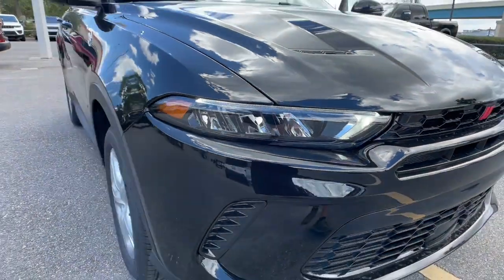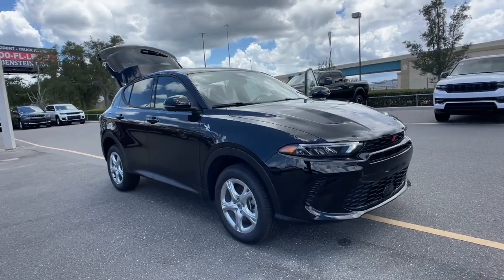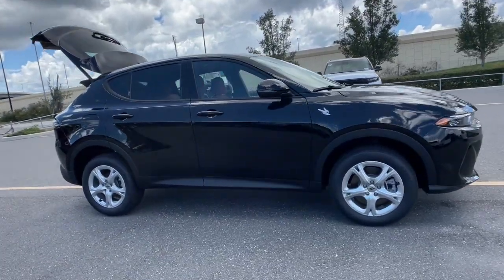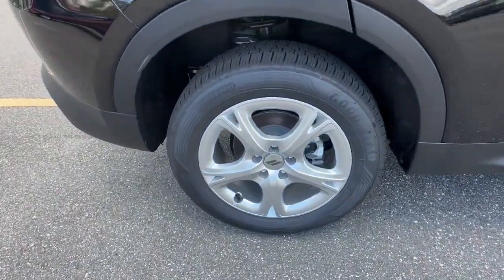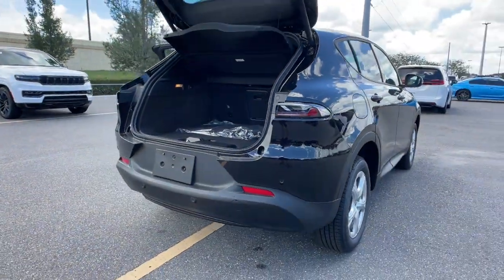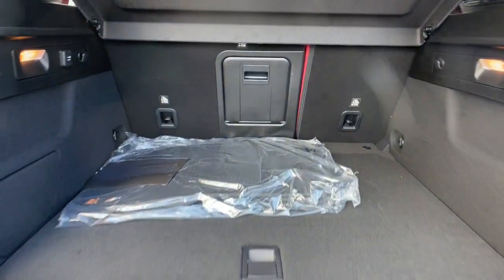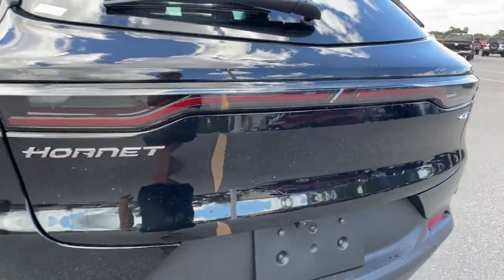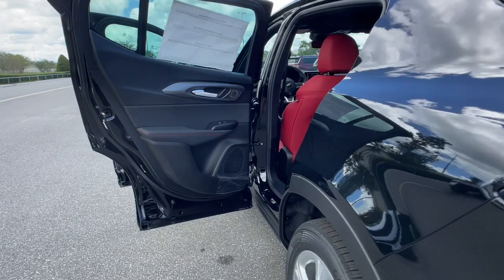2023 Dodge Hornet Orlando, Deltona, Sanford, Oviedo, Winter Park, FL P3A05406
8 Ball New 2023 Dodge Hornet GT Plus available in 750 Towne Center Blvd., Sanford, Florida at CDJR of Seminole County. Servicing the Orlando, Deltona, Sanford, Oviedo, Winter Park, FL area.

NAV, Sunroof, Heated Leather Seats, Power Liftgate, All Wheel Drive, Turbo, Alloy Wheels, RED/BLACK, RED LEATHER SEATS, Panoramic Roof. 8 Ball exterior and Red/Black interior, GT Plus trim. FUEL EFFICIENT 29 MPG Hwy/21 MPG City! KEY FEATURES INCLUDE: Navigation, Sunroof, Panoramic Roof, All Wheel Drive, Power Liftgate. Dodge GT Plus with 8 Ball exterior and Red/Black interior features a 4 Cylinder Engine. OPTION PACKAGES: RED/BLACK, RED LEATHER SEATS, ENGINE: 2.0L I4 DOHC DI TURBO W/ESS (STD), TRANSMISSION: 9-SPEED 948TE AUTOMATIC (STD). OUR OFFERINGS: Vehicle pricing includes all offers and incentives. Sales tax, registration fees, dealer installed options, reconditioning costs, and $1,199 dealer fee not included in all vehicle prices shown and must be paid by the purchaser. While great effort is made to ensure the accuracy of the information on this site, errors do occur so please verify information with a customer service rep. * All advertised prices and offers exclude a dealer fee of $1,199, tax, tag, title, registration and electronic titling fees.
ENGINE: 2.0L I4 DOHC DI TURBO W/ESS  (STD),RED/BLACK  RED LEATHER SEATS,TIRES: 215/60R17 ALL SEASON  (STD),QUICK ORDER PACKAGE 23L  -inc: Engine: 2.0L I4 DOHC DI Turbo w/ESS  Transmission: 9-Speed 948TE Automatic,NORMAL DUTY SUSPENSION  (STD),8 BALL,WHEELS: 17 X 7 SILVER ALUMINUM  (STD),TRANSMISSION: 9-SPEED 948TE AUTOMATIC  (STD),Turbocharged,All Wheel Drive,Power Steering,ABS,4-Wheel Disc Brakes,Brake Assist,Brake Actuated Limited Slip Differential,Aluminum Wheels,Tires - Front All-Season,Tires - Rear All-Season,Sun/Moonroof,Generic Sun/Moonroof,Panoramic Roof,Heated Mirrors,Power Mirror(s),Integrated Turn Signal Mirrors,Power Folding Mirrors,Rear Defrost,Privacy Glass,Intermittent Wipers,Variable Speed Intermittent Wipers,Rain Sensing Wipers,Rear Spoiler,Remote Trunk Release,Power Liftgate,Power Door Locks,Daytime Running Lights,Automatic Headlights,LED Headlights,Automatic Highbeams,AM/FM Stereo,Navigation System,Satellite Radio,MP3 Player,Auxiliary Audio Input,HD Radio,Requires Subscription,Premium Sound System,MP3 Player,Steering Wheel Audio Controls,Auxiliary Audio Input,Premium Sound System,Bluetooth Connection,Bucket Seats,Seat Memory,Heated Front Seat(s),Cooled Front Seat(s),Power Driver Seat,Driver Adjustable Lumbar,Seat Memory,Power Passenger Seat,Passenger Adjustable Lumbar,Pass-Through Rear Seat,Rear Bench Seat,Adjustable Steering Wheel,Trip Computer,Power Windows,WiFi Hotspot,Driver Adjustable Lumbar,Passenger Adjustable Lumbar,Leather Steering Wheel,Heated Steering Wheel,Keyless Start,Keyless Entry,Power Door Locks,Universal Garage Door Opener,Cruise Control,Adaptive Cruise Control,Climate Control,Multi-Zone A/C,A/C,Leather Seats,Driver Vanity Mirror,Passenger Vanity Mirror,Driver Illuminated Vanity Mirror,Passenger Illuminated Visor Mirror,Auto-Dimming Rearview Mirror,Floor Mats,Cargo Shade,Smart Device Integration,Remote Engine Start,Keyless Start,Power Windows,Power Door Locks,Trip Computer,Pass-Through Rear Seat,Heated Front Seat(s),Security System,Immobilizer,Traction Control,Stability Control,Traction Control,Front Side Air Bag,Telematics,Requires Subscription,Rear Parking Aid,Blind Spot Monitor,Cross-Traffic Alert,Lane Departure Warning,Front Collision Mitigation,Tire Pressure Monitor,Driver Air Bag,Passenger Air Bag,Front Head Air Bag,Rear Head Air Bag,Passenger Air Bag Sensor,Knee Air Bag,Child Safety Locks,Back-Up Camera